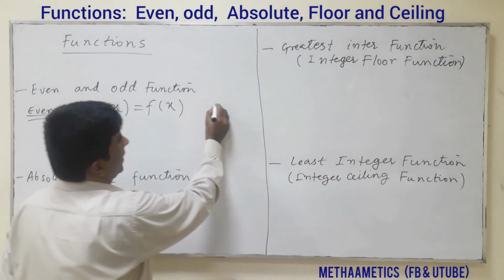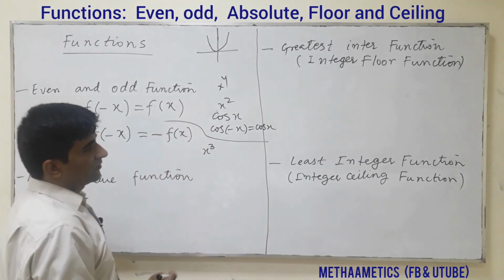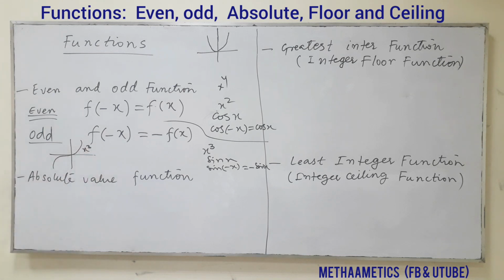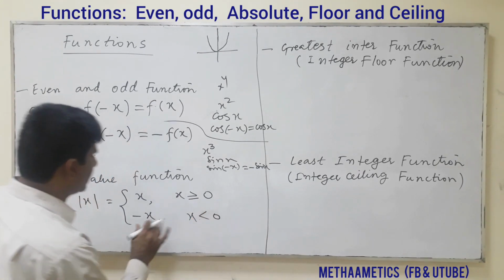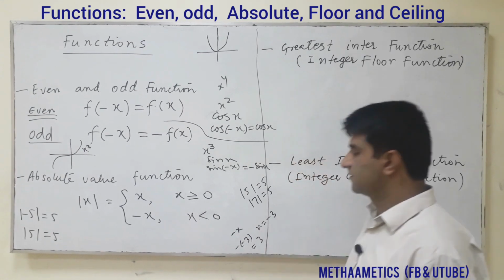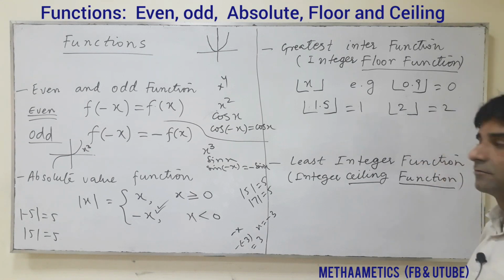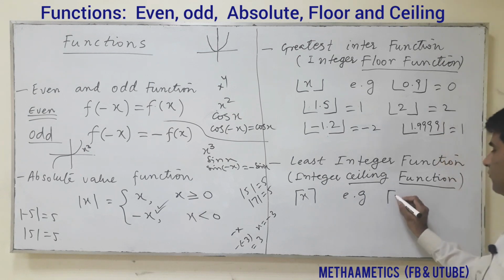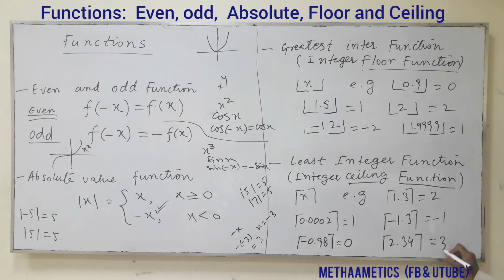Functions Even, odd, Absolute, Floor and Ceiling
Types of Function. These types are function are discussed in Calculus syllabus of college and universities.

Lecture by. Ali Asghar Sangah
Gamma Virtual Academy
Math&Maths